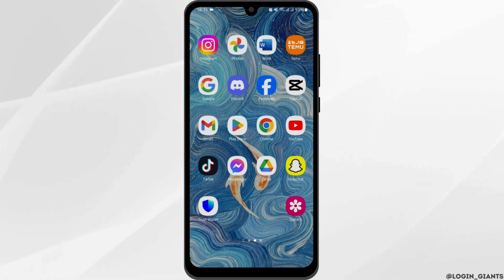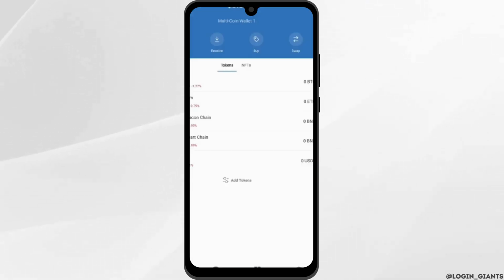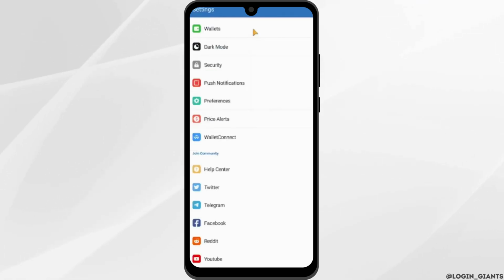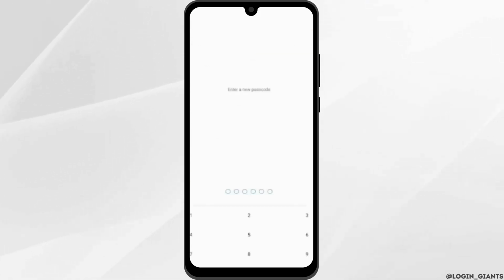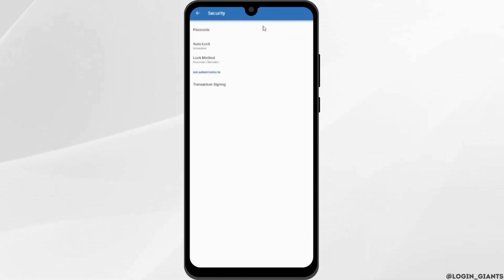Trust Wallet Tutorial: How to Setup 2FA on Trust Wallet | Setup 2 Factor Authentication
Want to enhance the security of your Trust Wallet? This tutorial provides step-by-step instructions on how to set up Two-Factor Authentication (2FA) on Trust Wallet, adding an extra layer of protection to your cryptocurrency wallet.

In this tutorial:
0:00 - Introduction
0:05 - Trust Wallet Tutorial: How to Setup 2FA on Trust Wallet

Learn the process of enabling Two-Factor Authentication (2FA) for your Trust Wallet. The video covers accessing the security settings, setting up 2FA, and ensuring the safety of your cryptocurrency assets. Follow these steps to safeguard your Trust Wallet.

Secure your Trust Wallet with Two-Factor Authentication (2FA) using this informative guide!